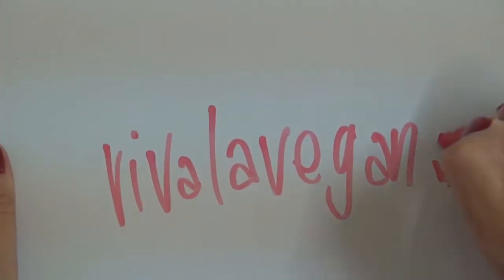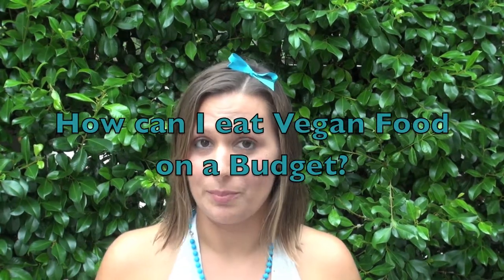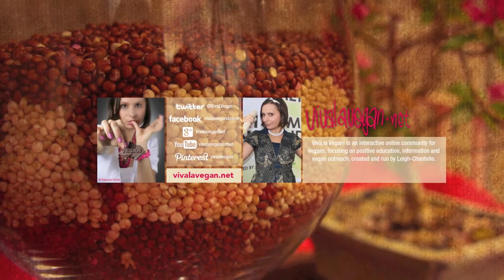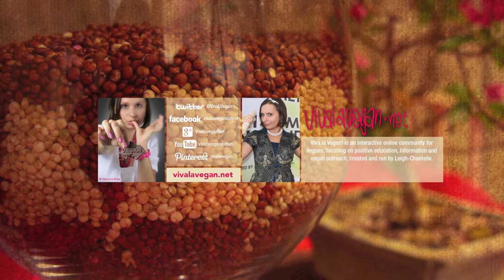Viva la Vegan! Q&A series: How can I Eat Vegan Food on a Budget?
Leigh-Chantelle from Viva la Vegan! explains how to eat vegan food when you're on a budget.

Thanks to Jim for filming.

Intro tune by Leigh-Chantelle.